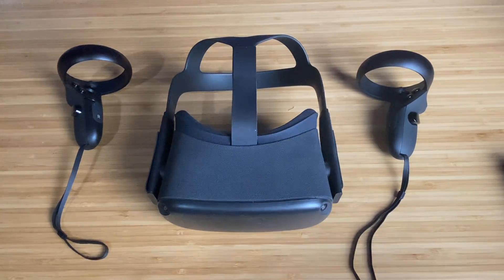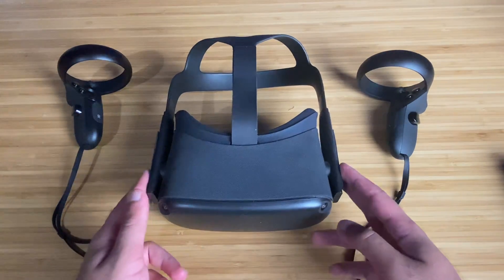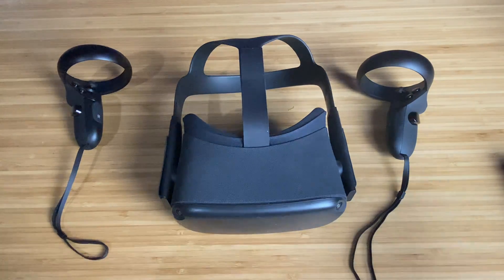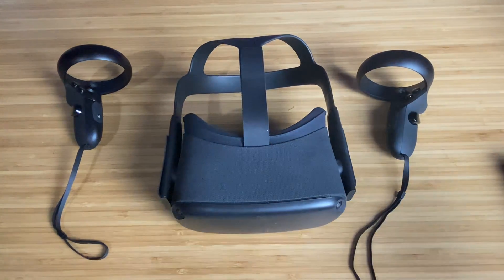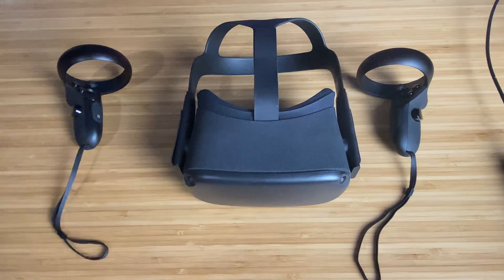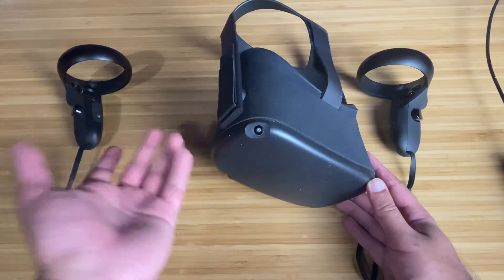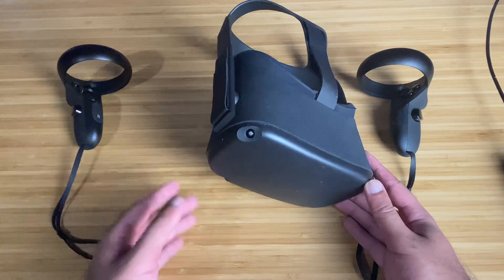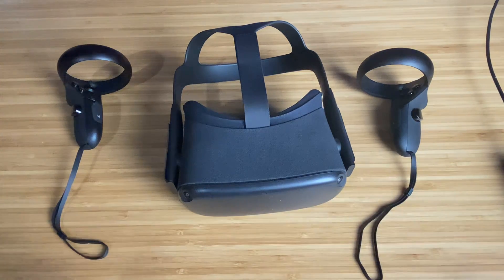Oculus Quest Not Charging? 3 Ways To Fix Oculus Quest Not Charging!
In this video i talk about How to fix oculus quest if it is not charging. I show 3 different methods on why it can happen and how to fix it!

Oculus Quest
Oculus Quest Travel Case
Oculus Quest Link Cable
Oculus Quest In Ear Headphones